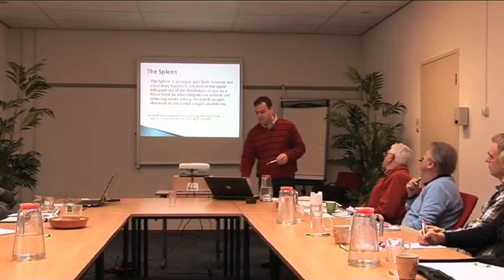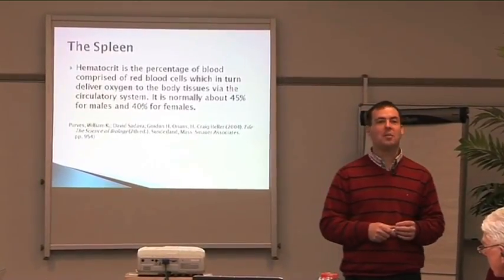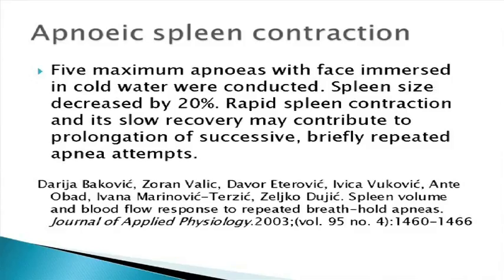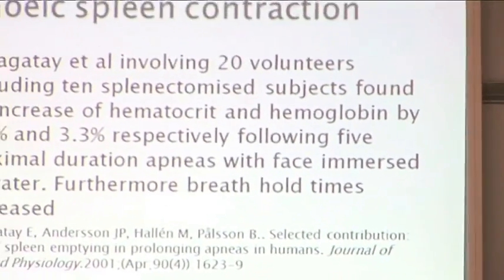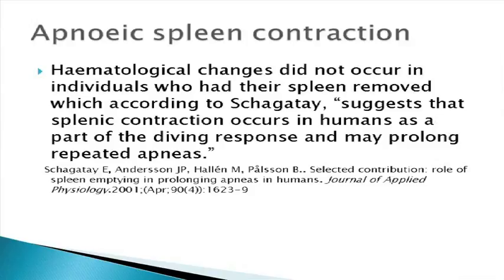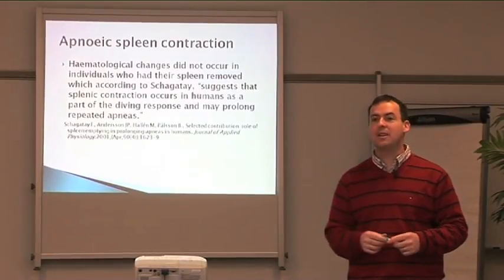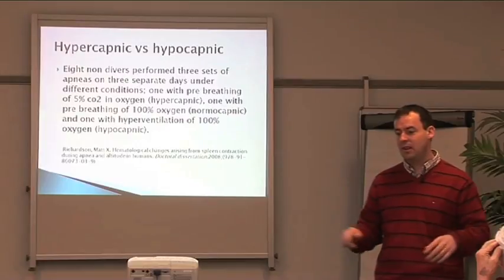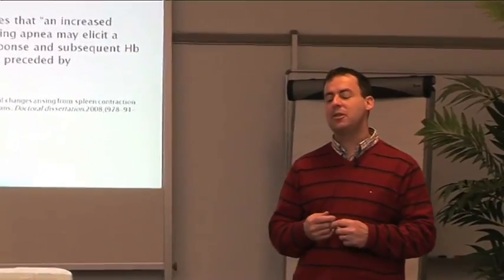Hold your breath for splenic contraction - improve your oxygen carrying capacity.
The spleen is an organ which acts as blood bank. When the body signals an increased demand for oxygen - the spleen releases stores of blood cells into circulation. The Oxygen Advantage program involves breath holding to reduce blood oxygen saturation- causing the spleen to contract. This improves the bodies ability to deliver oxygen to working muscles during exercise.

Read "The Oxygen Advantage: The simple, scientifically proven breathing technique that will revolutionise your health and fitness" by Patrick McKeown. Release date 3rd September 2015

Check out the following other videos for more instructional videos from Internationally acclaimed Buteyko practitioner and author Patrick McKeown

Simulate High Altitude from your living room. No equipment needed. Just hold your breath. Learn how.